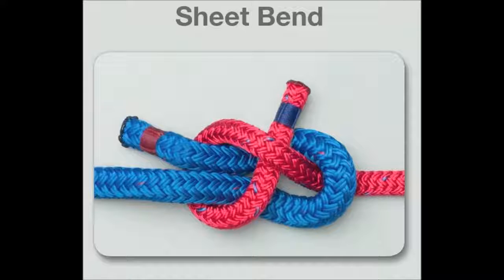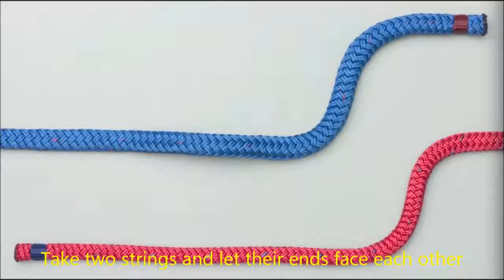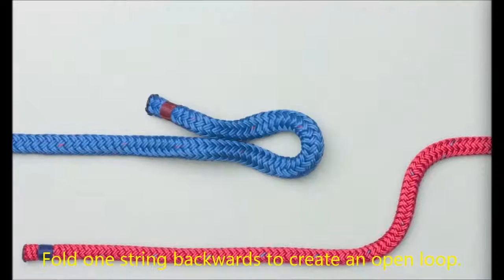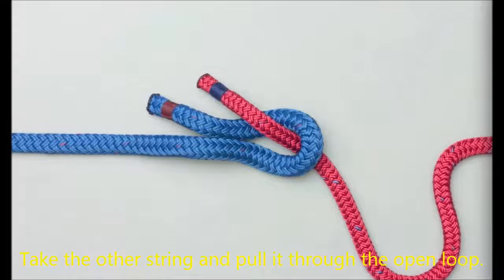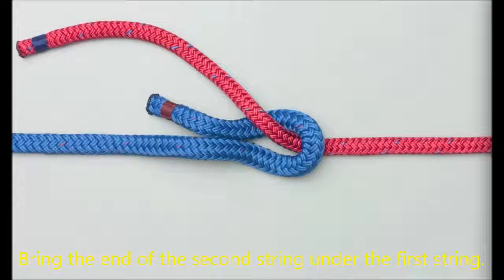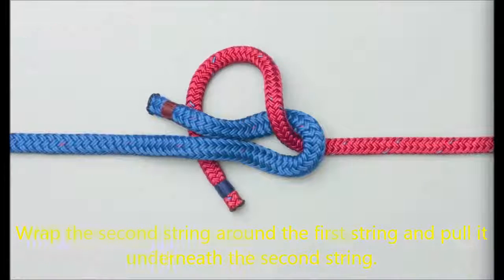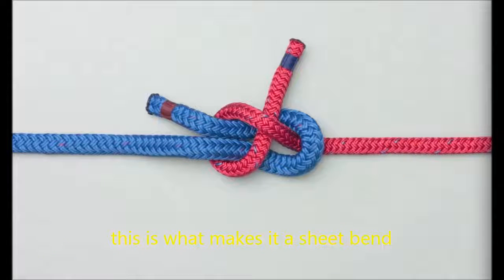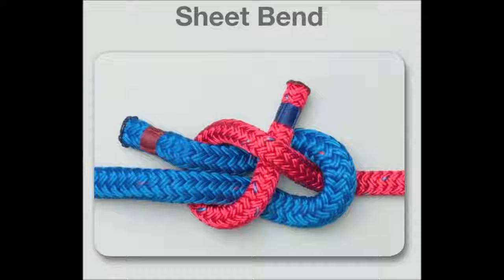How to tie Sheet bend Scouting knots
The sheet bend (also known as becket bend, weaver's knot and weaver's hitch) is a bend, that is, a knot that joins two ropes together.
It is effective in binding lines of different diameter (joining two ropes of different diameters) or rigidity securely together.